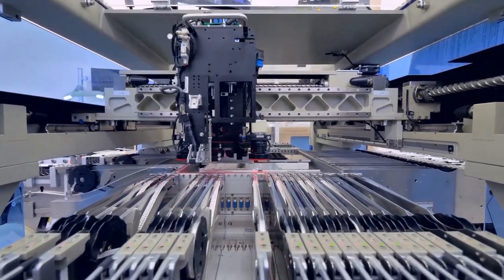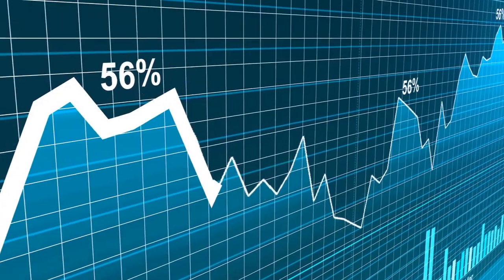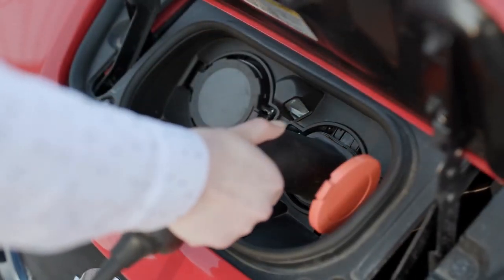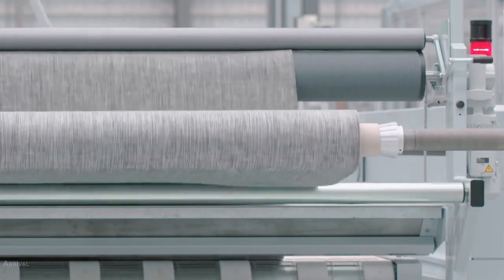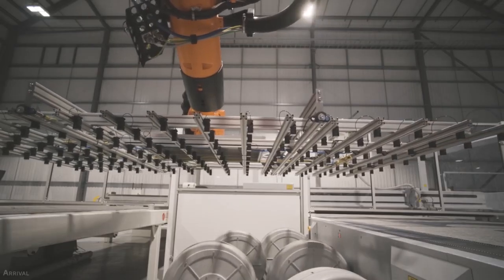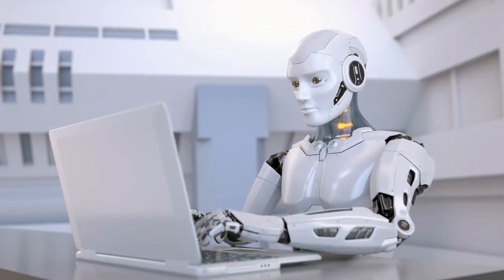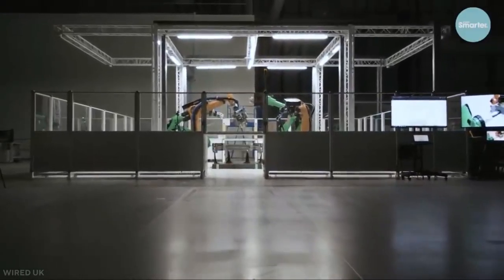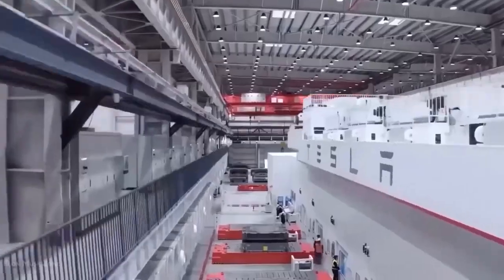Arrival's Micro Factories!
Arrival Ltd, based in London, UK, is a British-American electric vehicle manufacturer specializing in lightweight commercial vehicles. Arrival unveiled a new passenger bus for coronavirus-era social distancing in June 2020. Their research and development take place in Banbury, Oxfordshire.

 Arrival purchased a new facility in Bicester in March 2020, with intentions to open in 2021 and begin manufacturing in 2022. Arrival opened its North American headquarters in Charlotte, North Carolina, in December 2020. Arrival claims that their electric vehicles are the first to be priced similarly to their gasoline and diesel counterparts.

The business has developed an electric vehicle platform that can be expanded to produce a wide range of vehicle versions in a variety of categories.

microfactory # electricvehicles # UK factory

TIMELINE:
00:00 introduction
00:37 What is arrival
01:03 Arrival’s Micro factory
02:29  Arrival’s composite material
4:00  Sustainability
05:28 Modularity